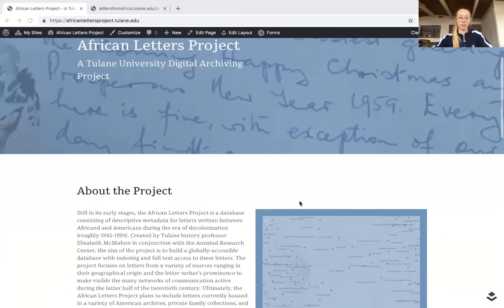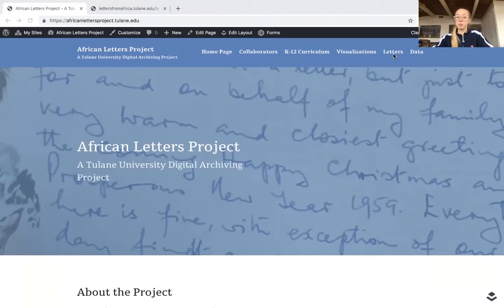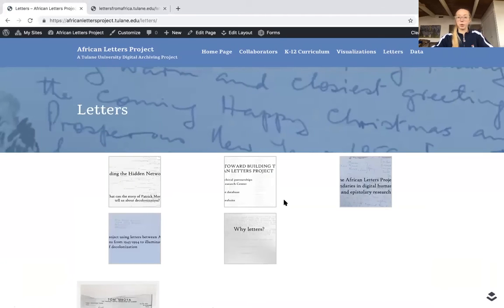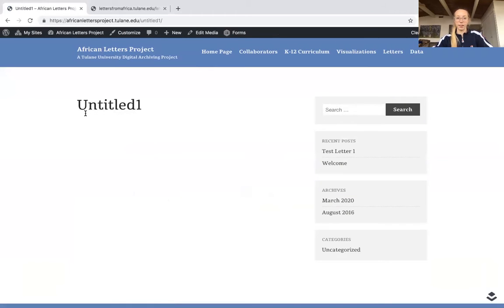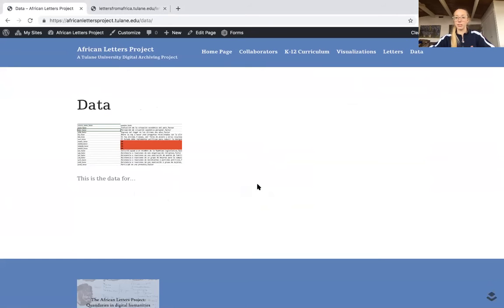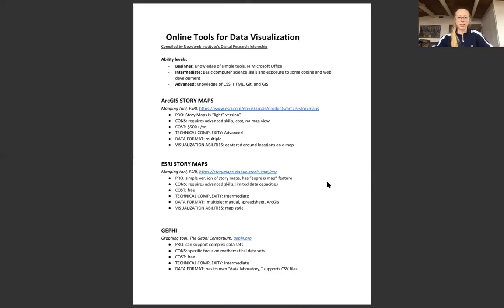African Letters Project - Piper Stevens